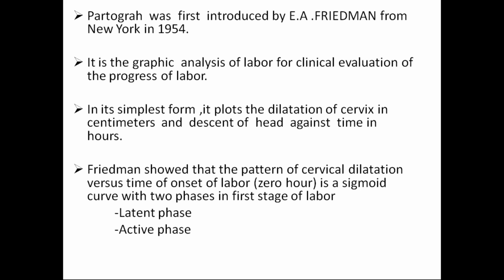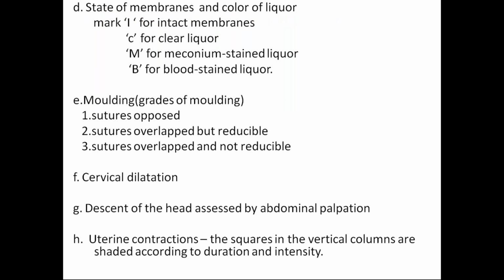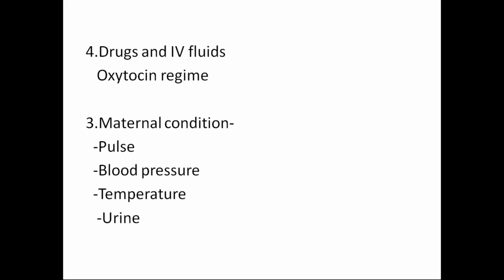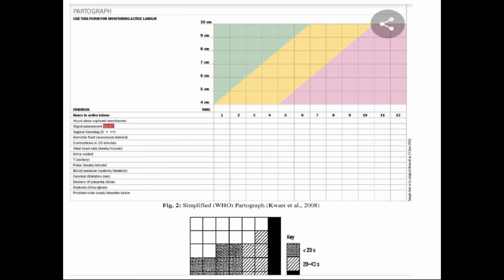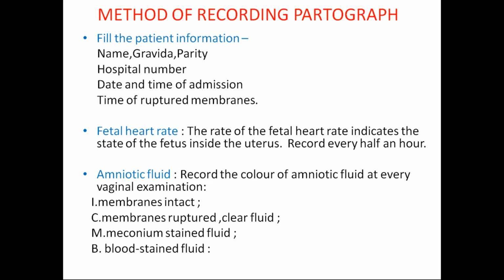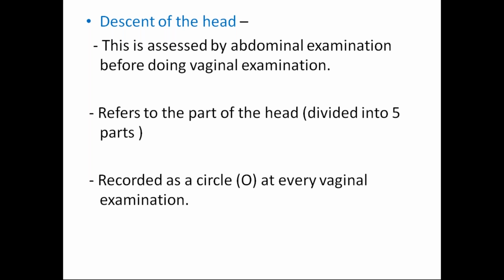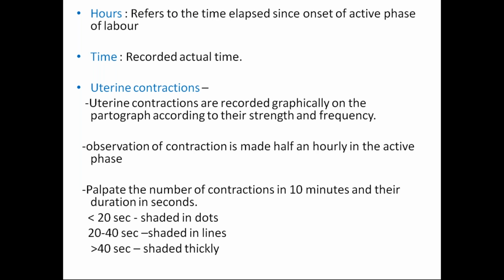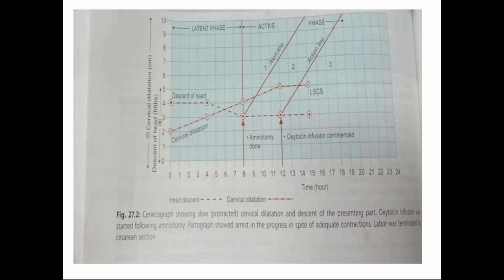A Class On PARTOGRAM By Dr Kalyani,Dept Of OBGY